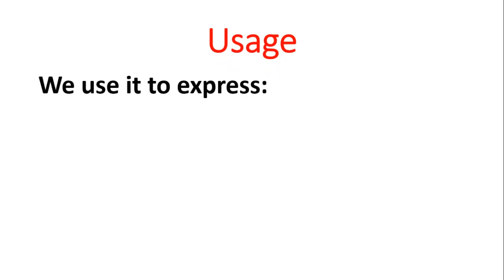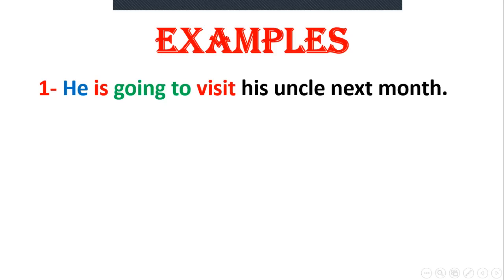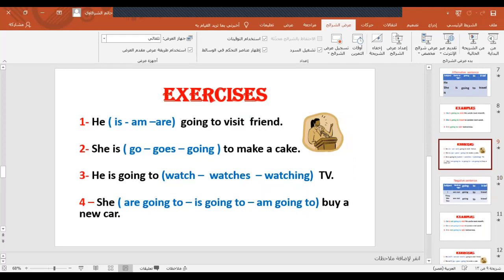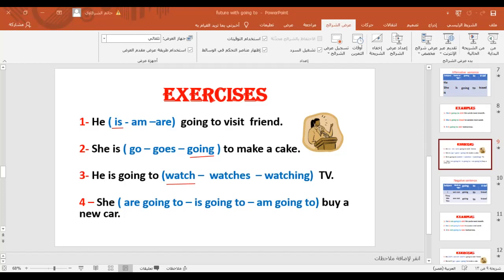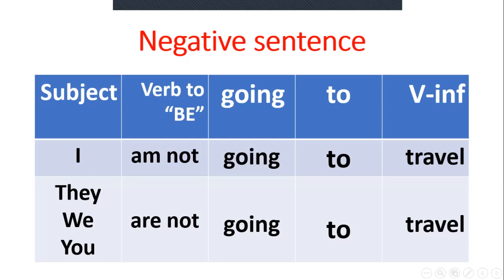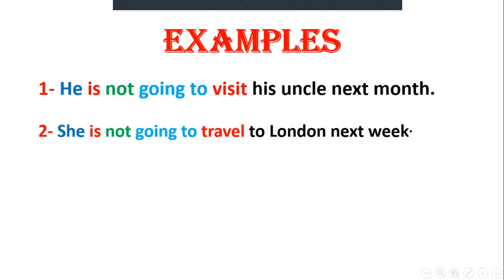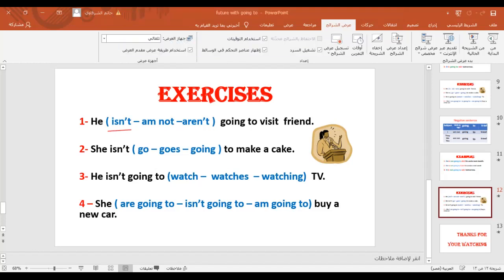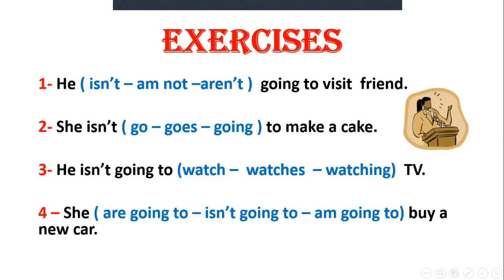MS Marwa BakryFuture with Be going to